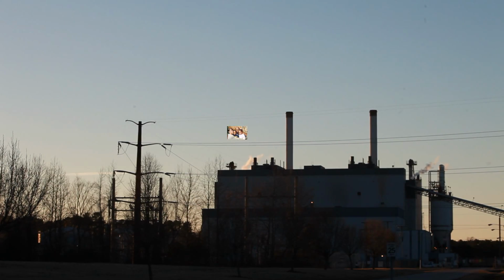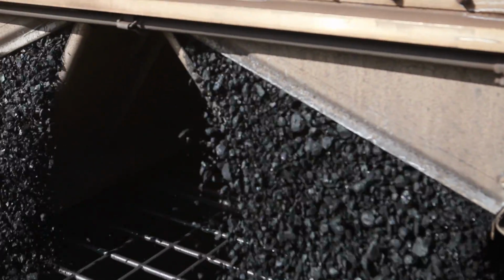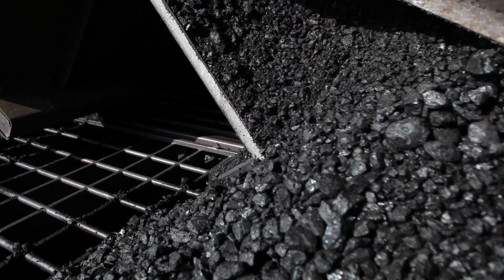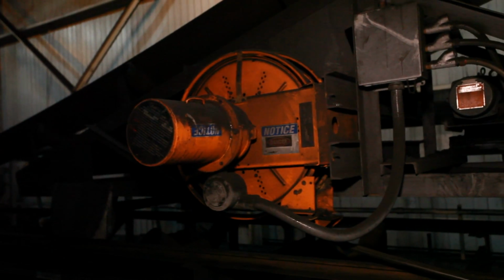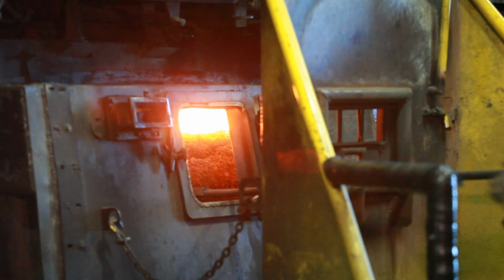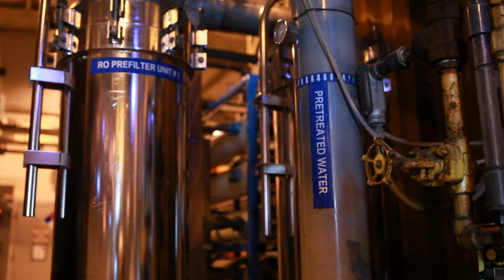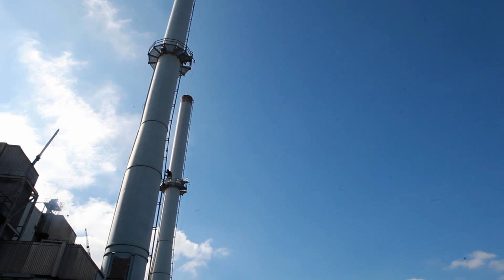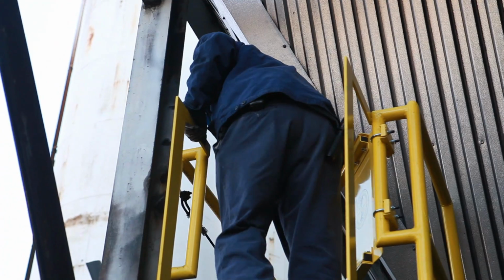Edgecombe Power Station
Edgecombe Power Station is a power station near Rocky Mount, NC.  This video covers the culture of safety within the operations as part of the Carolina Star program.

Know Knot films is a North Carolina based video production company.
We produce films for life and learning.